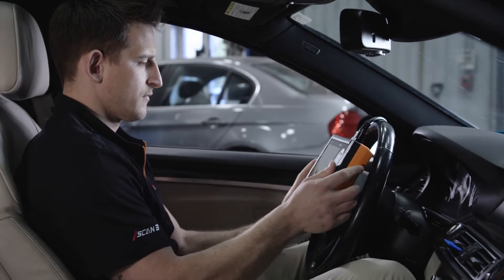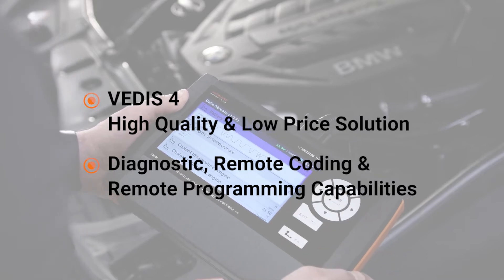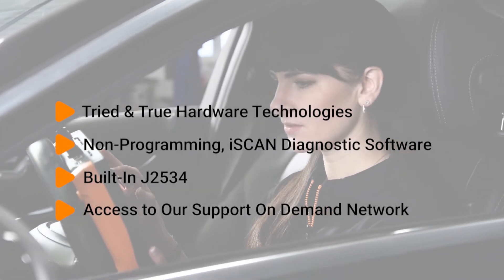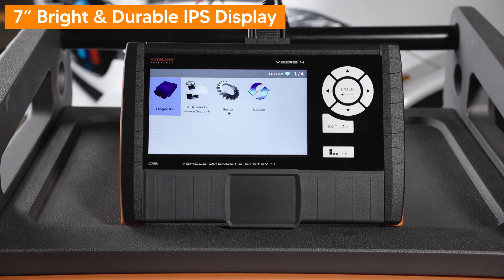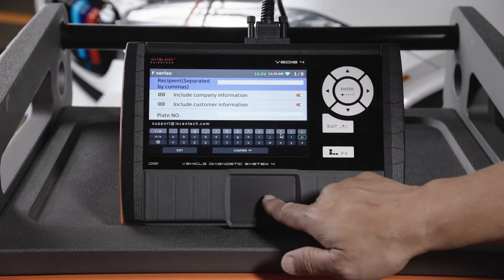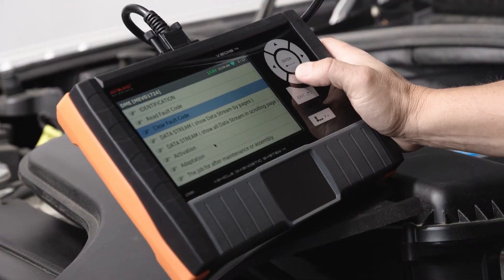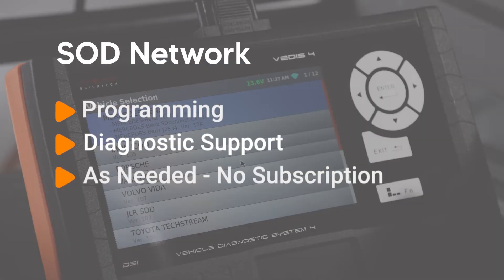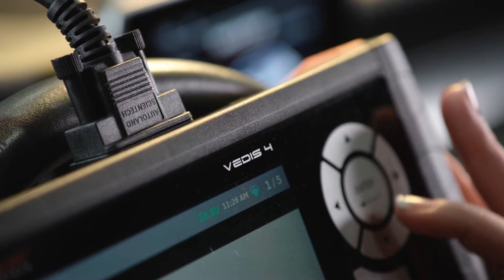iSCAN VEDIS 4 Scan Tool - New for 2022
VEDIS 4 brings a high quality and low price solution to the market that is geared for the general repair shop or collision center that is looking to bolster its diagnostic and remote coding and remote programming capabilities.

VEDIS 4 matches tried and true hardware technologies with all of the base, non-programming, diagnostic software of iSCAN, with built-in J2534 and access to our SOD (Support On Demand) network.

65JZIMI6V2TZ2CWF